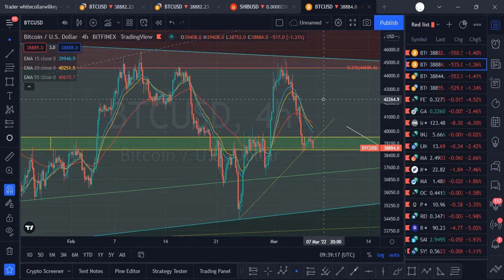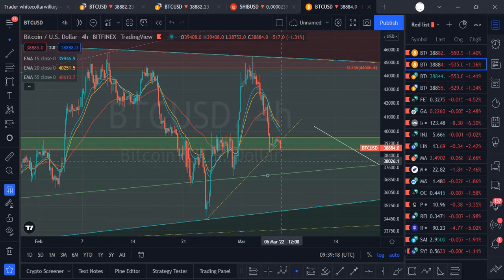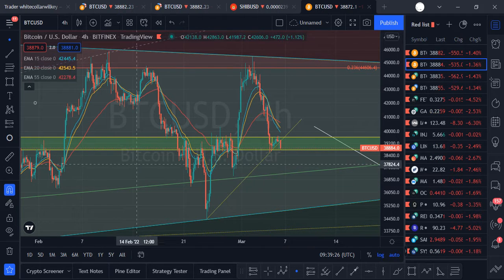BTC USDBREAK LOW FROM INTERMEDIATE SUPPORT/TREND LINES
LIQUIDITY ZONES
RETEST STRUCTURAL SUPPORT?